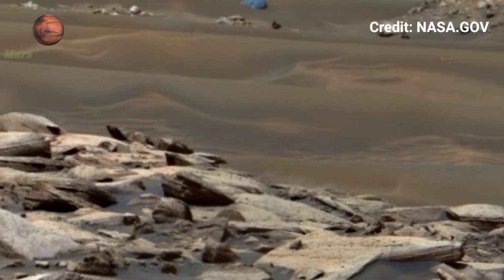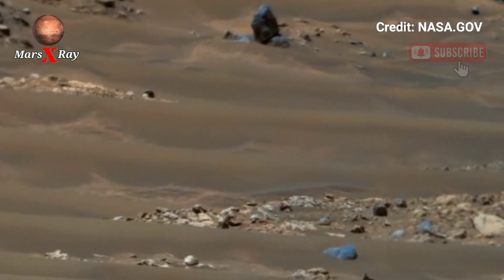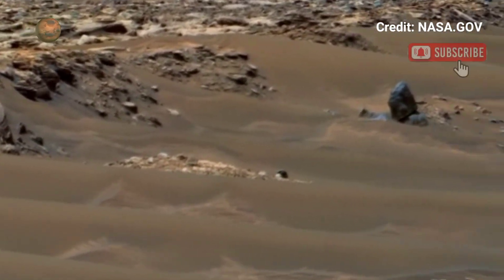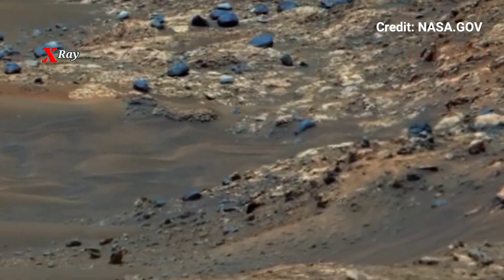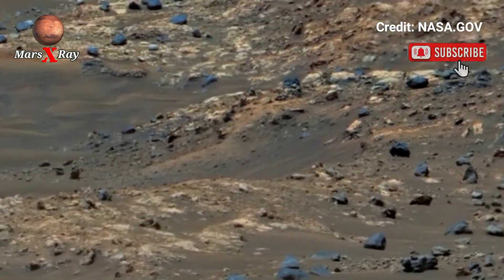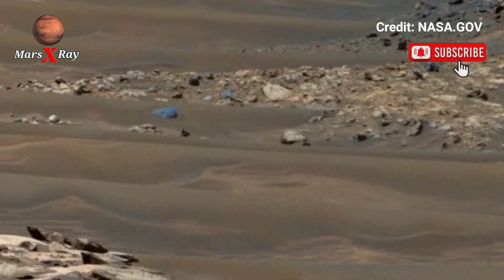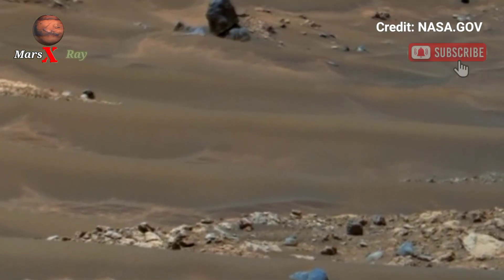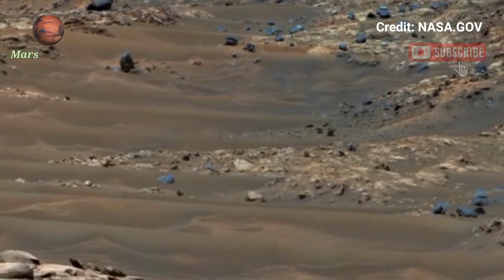NASA's Mars Perseverance Rover Captured Latest Breathtaking Panoramic View of Mars Footage Sol 1762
Thanks ❤❤

CREDIT: nasa.gov